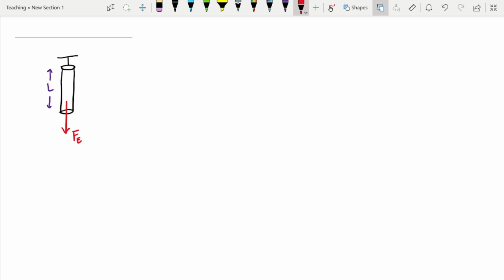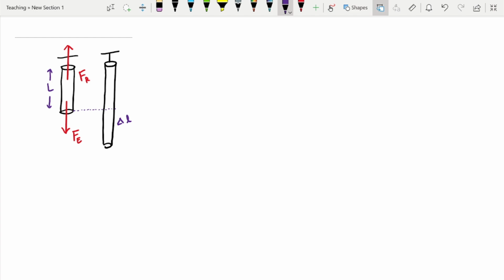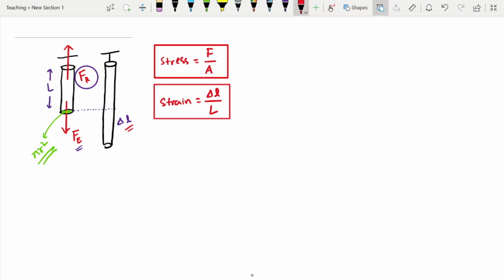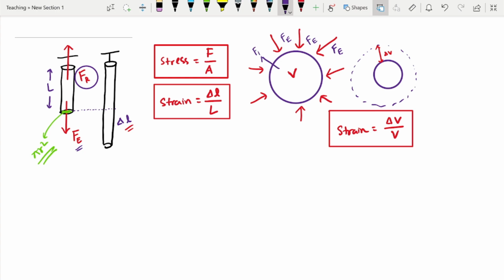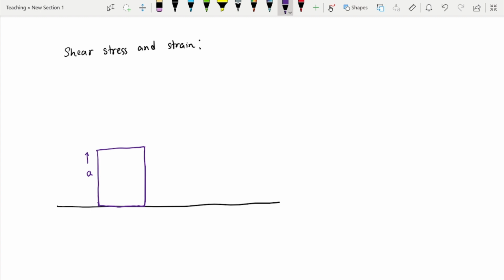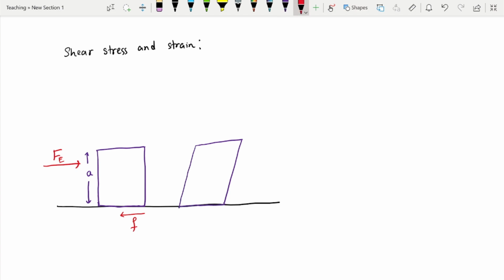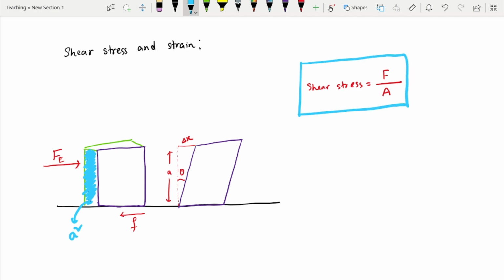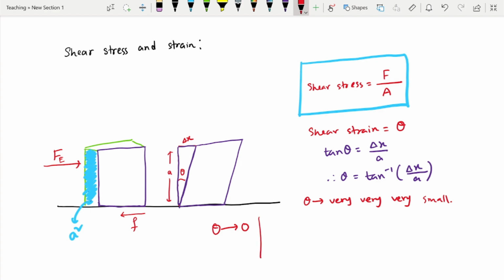Stress and Strain and Shear stress and strain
In this video, we dive deep into the concepts of stress and strain—fundamental topics in physics and engineering! Learn how these forces affect materials and how we can measure them.
Whether you’re a student or just curious about how materials behave under different forces, this video will make it easy to understand the science behind stress and strain!